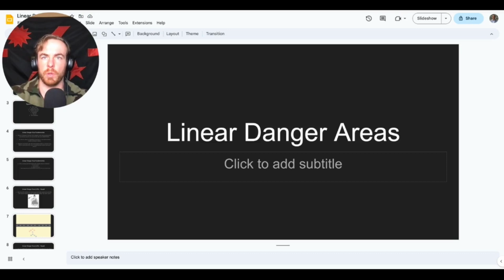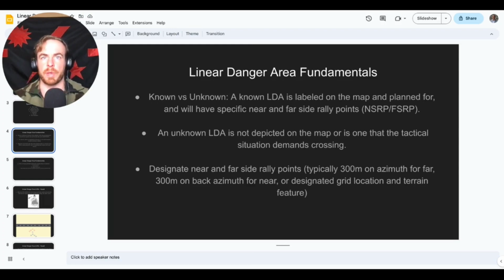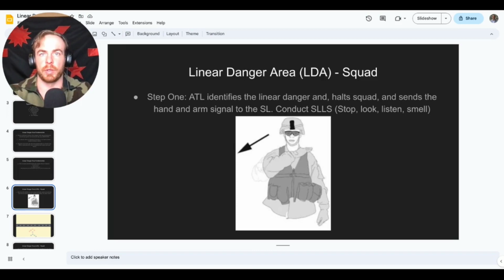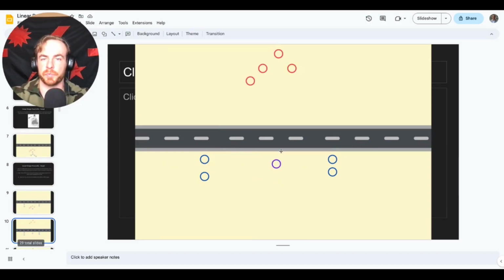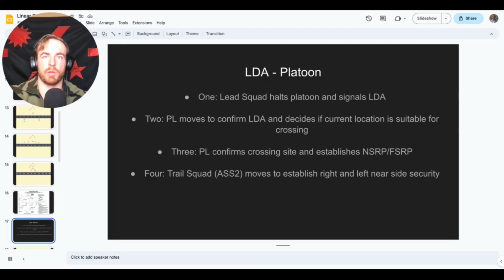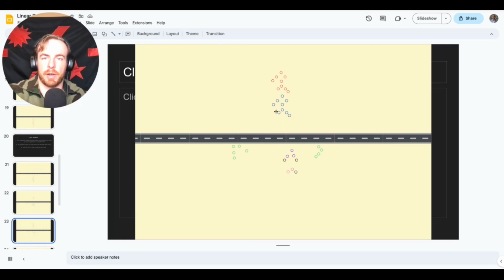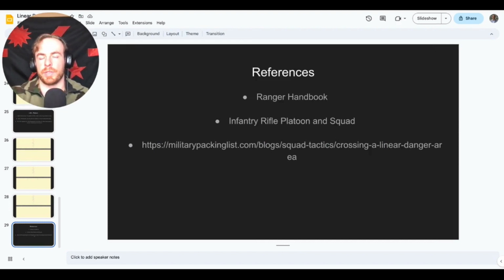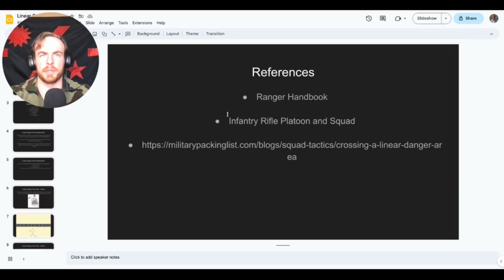Linear Danger Areas - Lethality Series Ep13